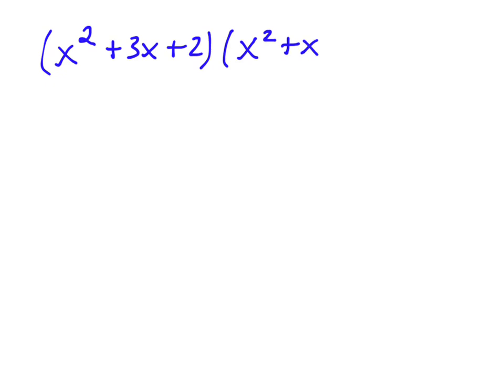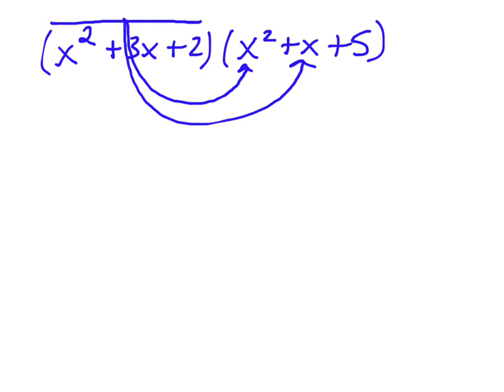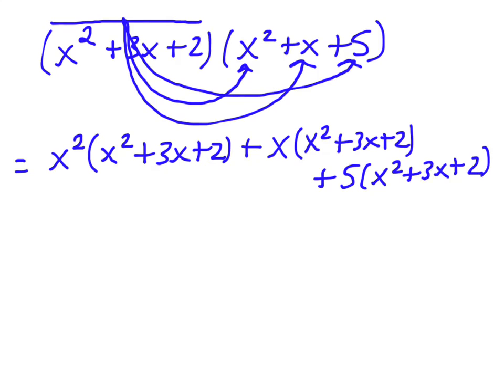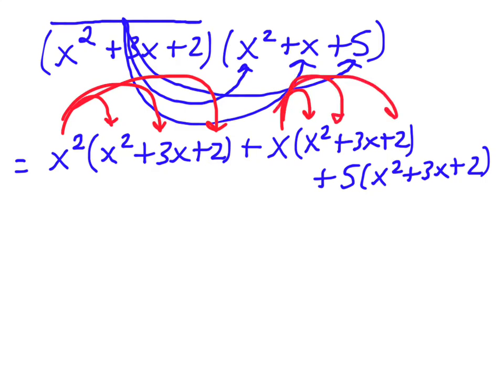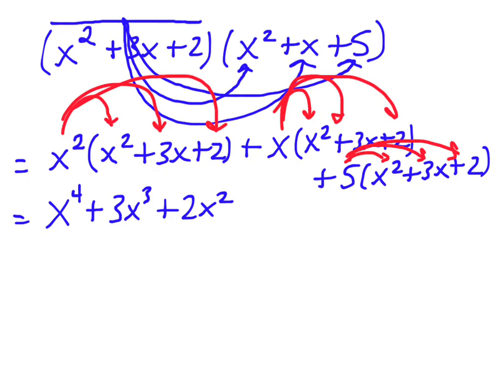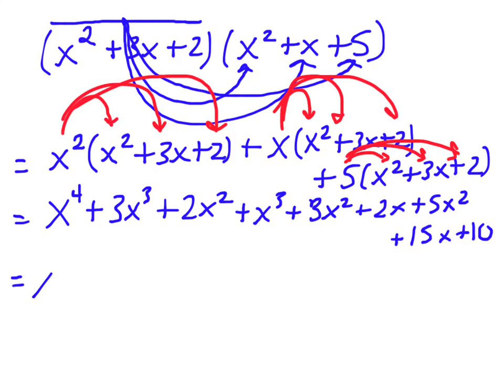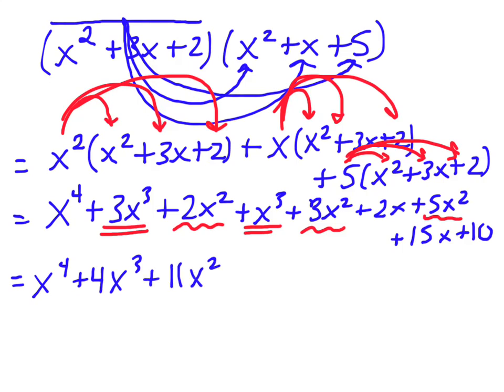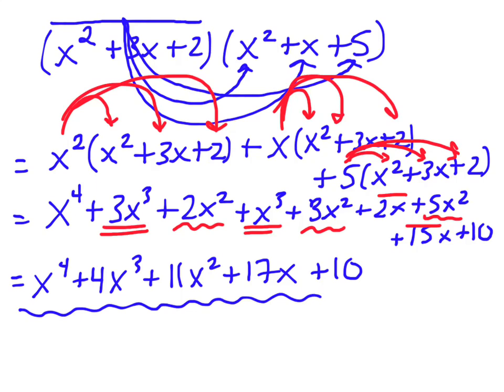Distribution: Multiplying Trinomials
Using distribution to multiply to trinomials together.